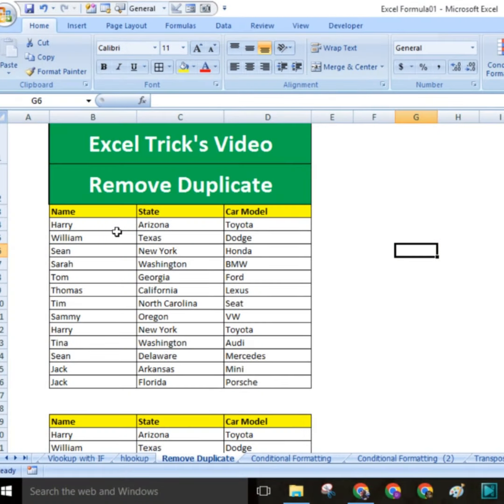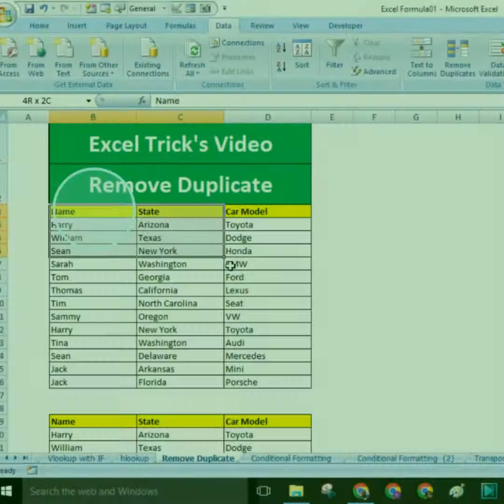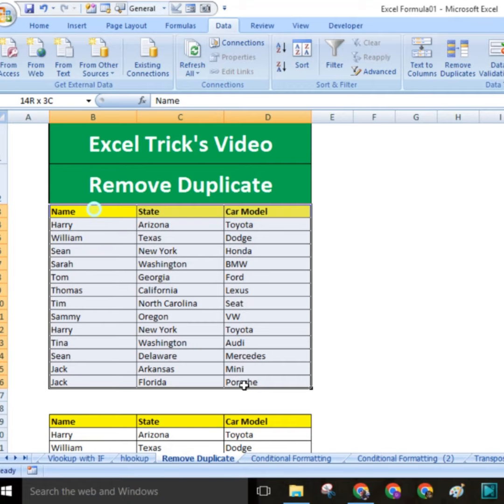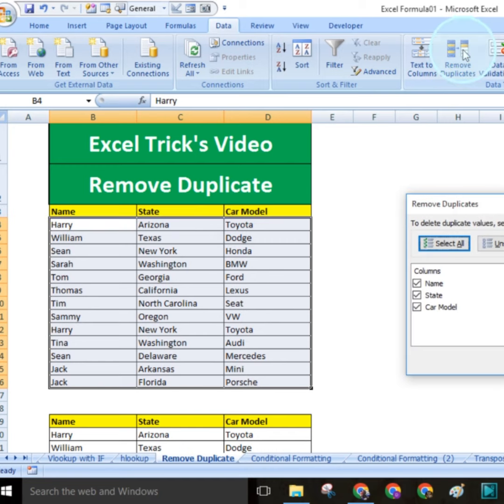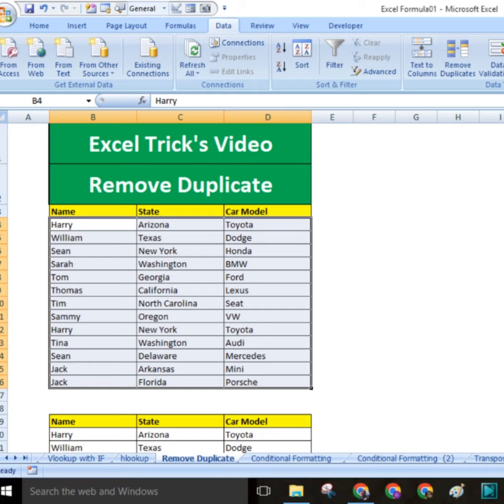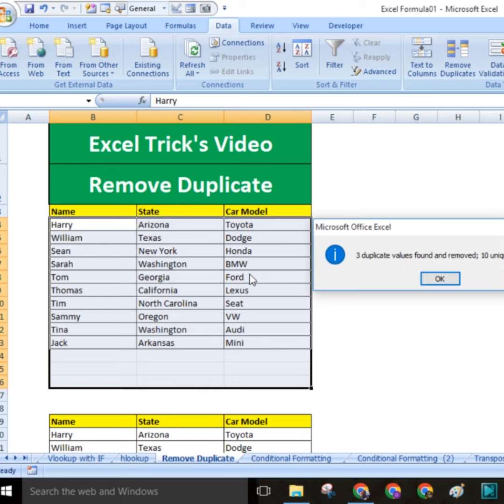How to Removed Duplicate in Excel?